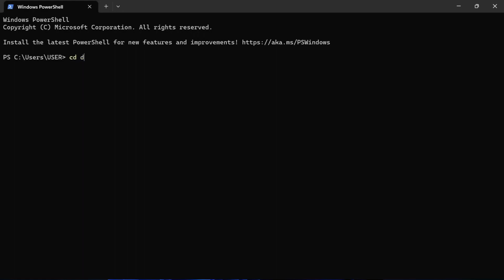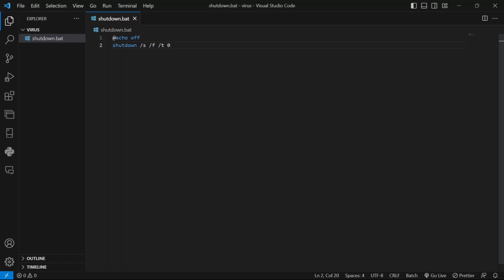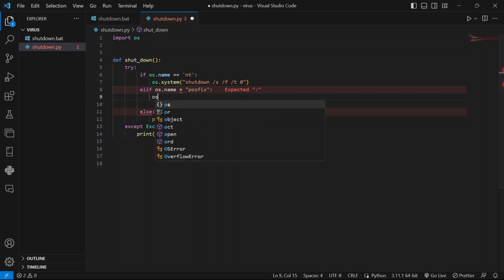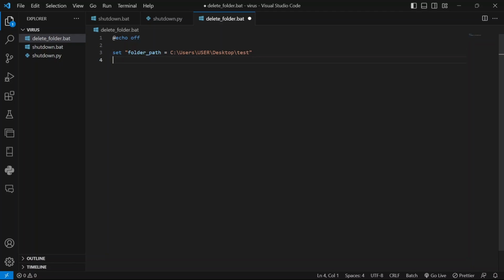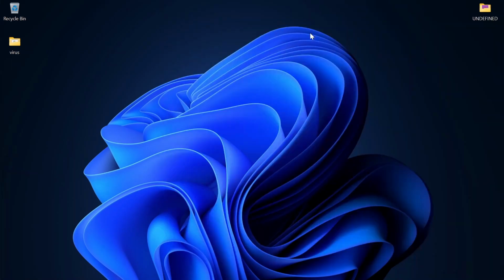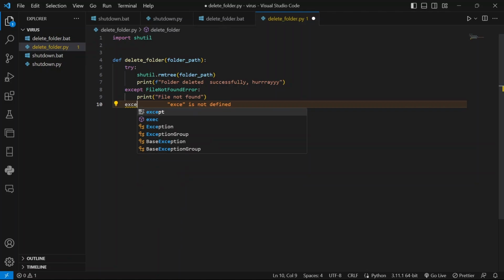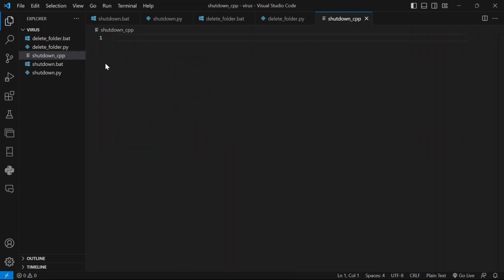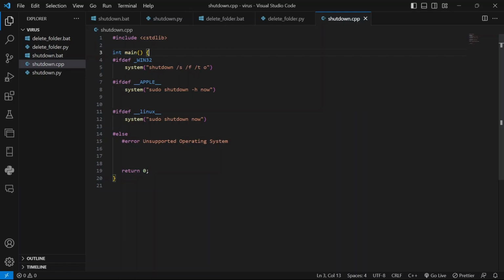How to Create your First Virus in Python and Batch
CyberSecurity can be easy to grasp when they are made practical. In this video, We start our cybersecurity journey by creating our first virus, well technically we created a more than one,  lol, so your first few viruses but this is a pathway to the cybersecurity tutorials we will be having on this channel.